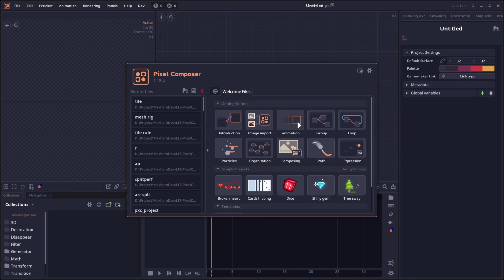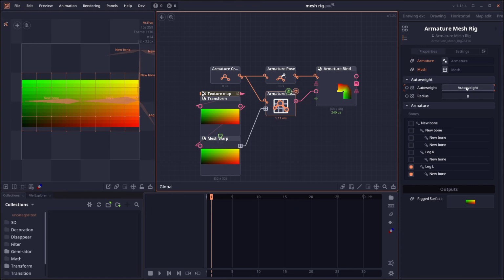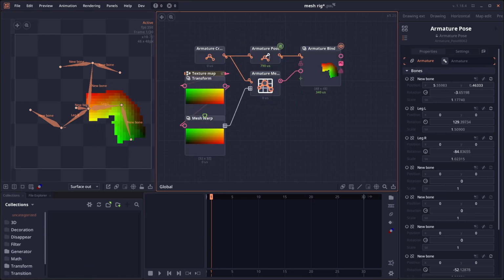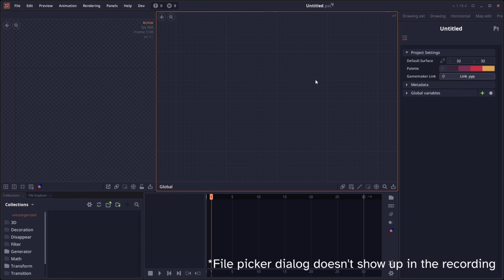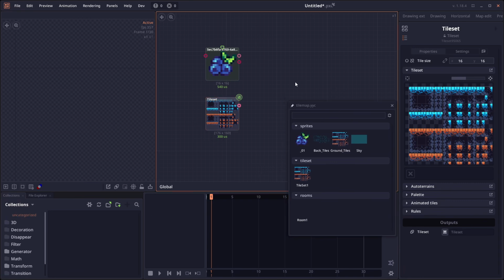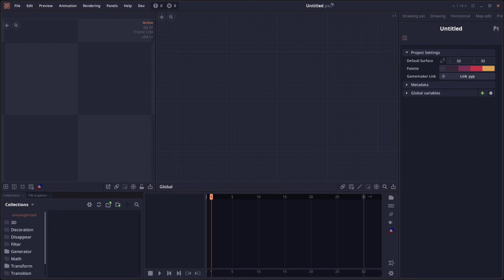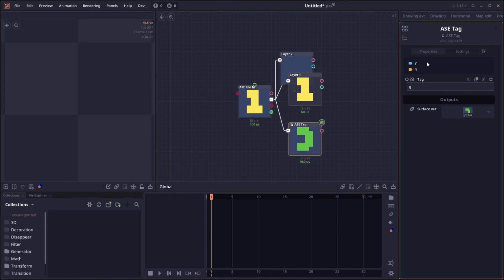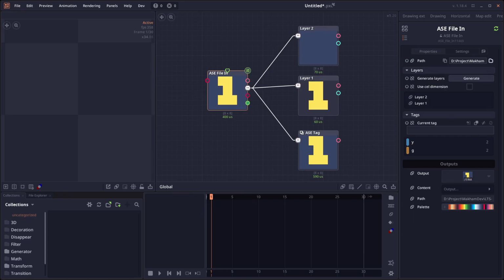What's new in Pixel Composer 1.18.4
Pixel Composer 1.18.4 is here. Armature mesh rigging, game engine integration, and more bug fixes.